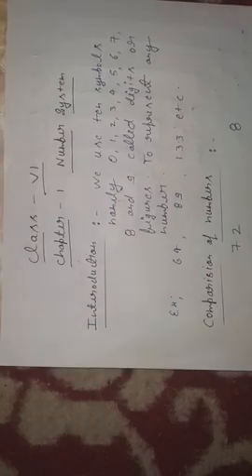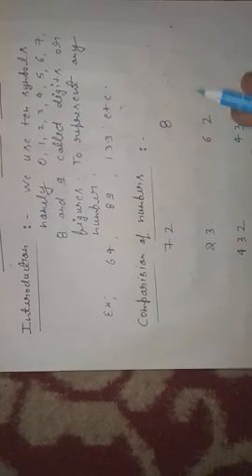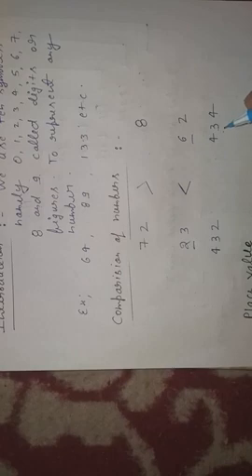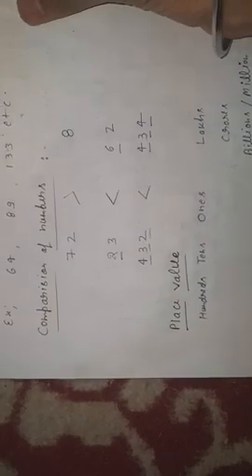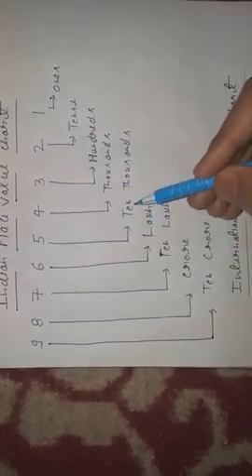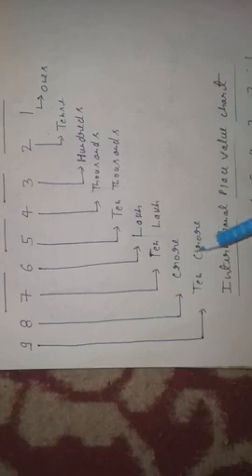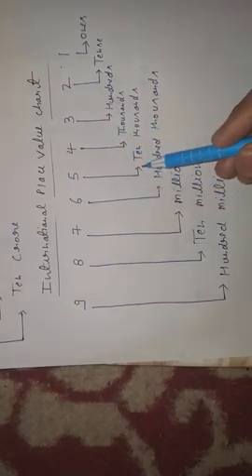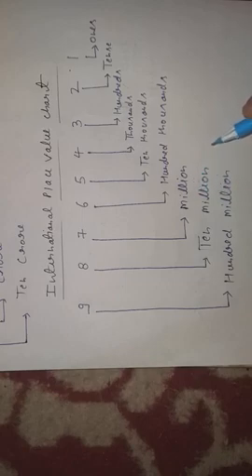Class VI Maths Chapter 1 (Number system) Part 1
Basic concepts of place value chart.